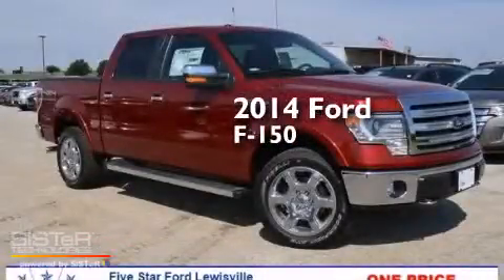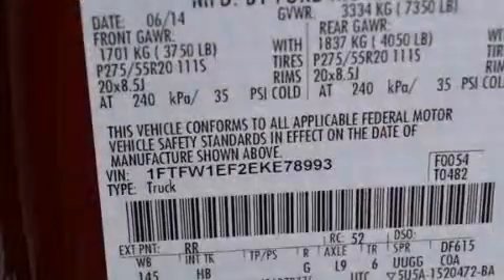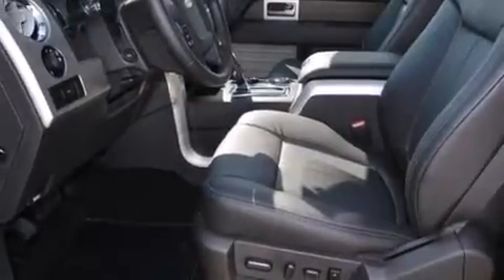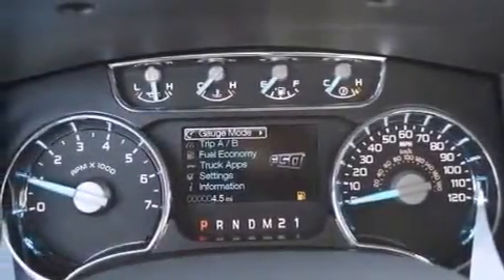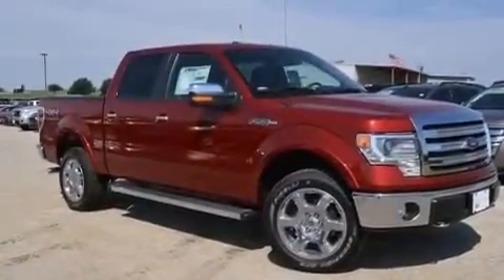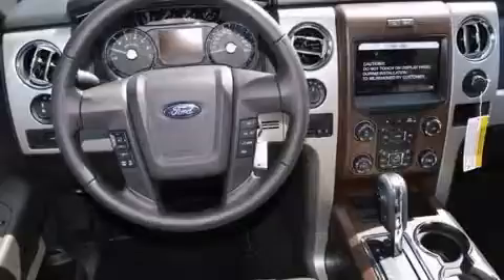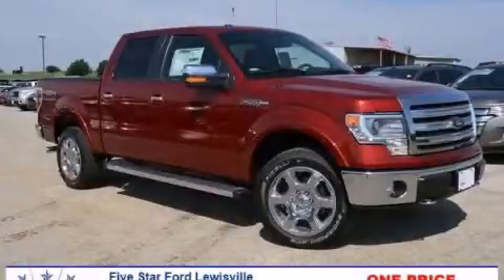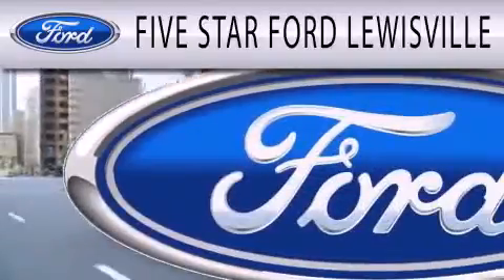2014 Ford F-150 Lewisville TX 75067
We have been honored to serve the Lewisville TX area , we promise that your experience at our dealership will exceed your expectations ! Year : 2014 Make : Ford Model : F-150 Engine : Regular Unleaded V-8 5.0 L/302 Trans . : Automatic Exterior : Ruby Red Miles : 10 Interior : Black Leather Stock : EKE78993 Five Star Ford Lewisville 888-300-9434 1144 N Stemmons Freeway Lewisville , TX 75067